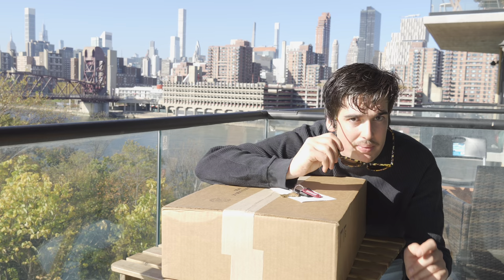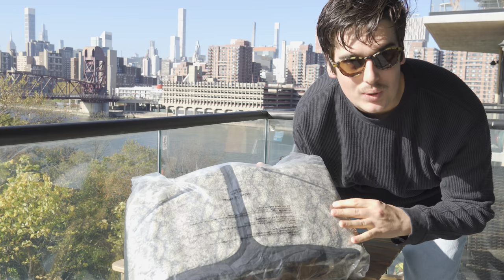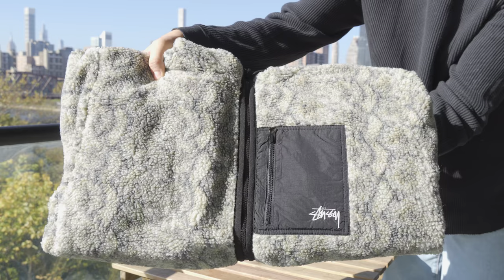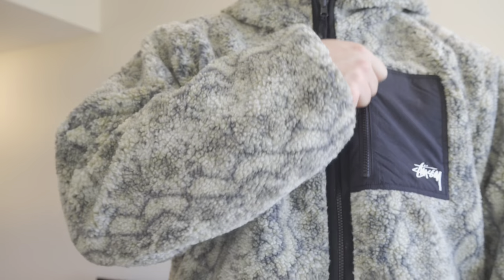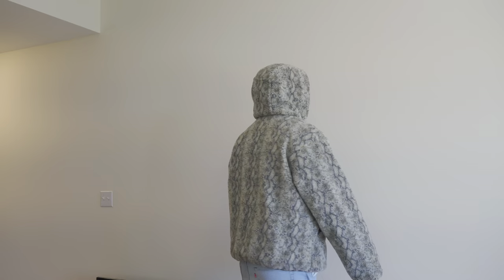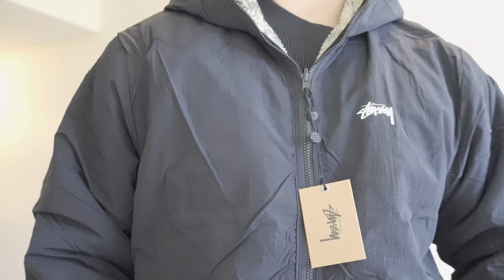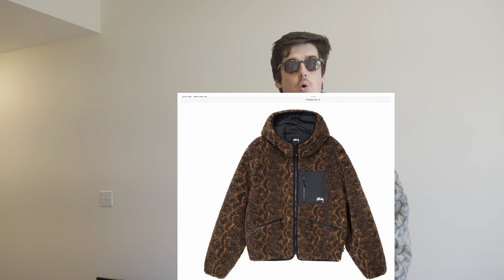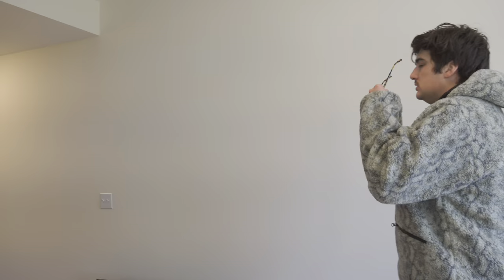Stüssy Sherpa Jacket Unboxing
Unboxing this Snake Jacquard Sherpa Jacket from Stüssy 2022 Holiday Collection

Let me know what Y'all think in the comments

I am looking to launch another collection for Between Clouds in SPRING 2023

Appreciate y’all.